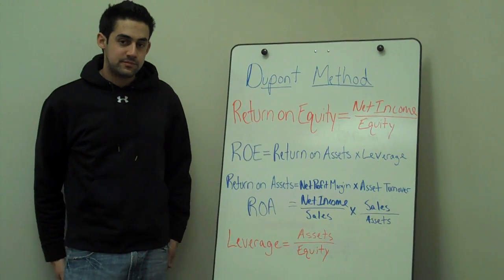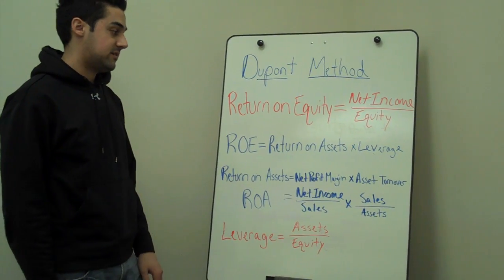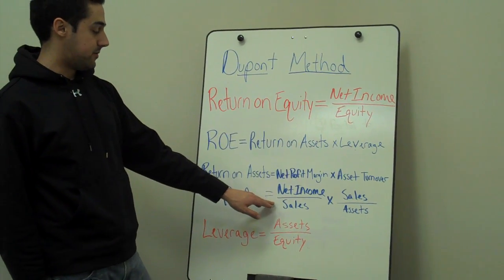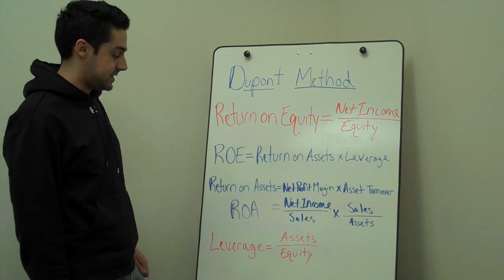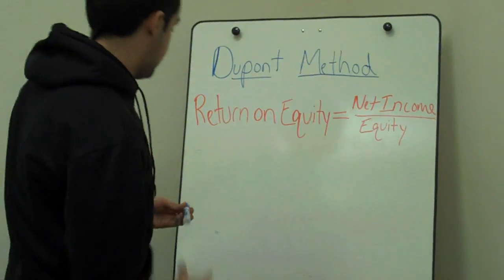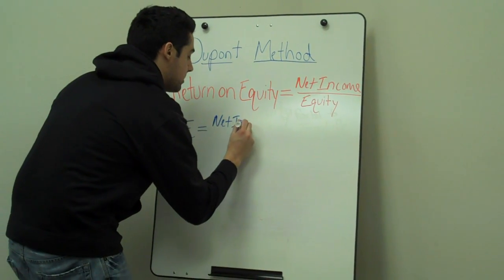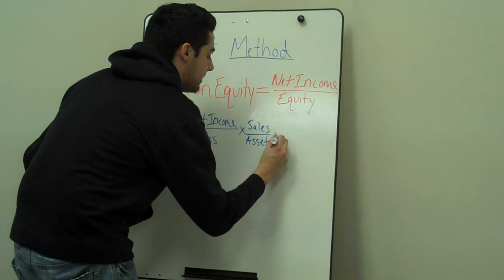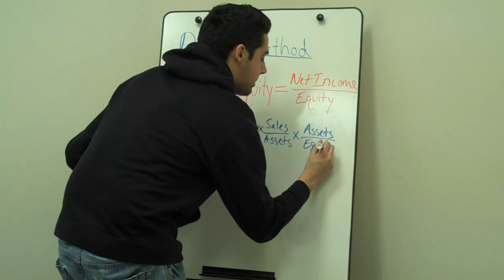The Dupont Method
What makes up the dupont method?